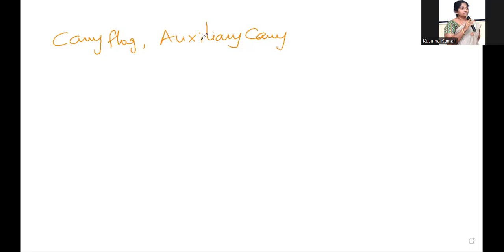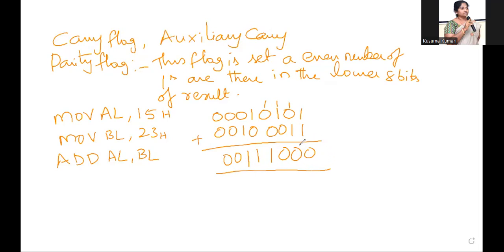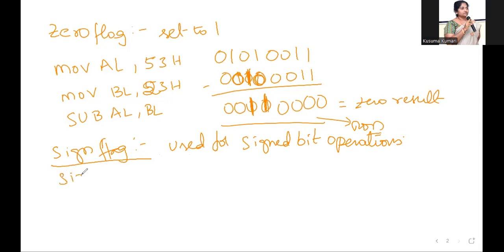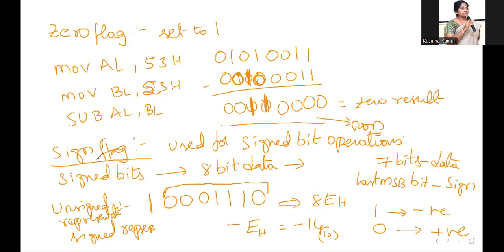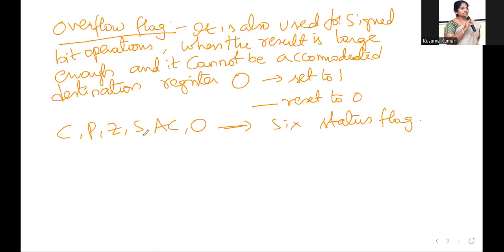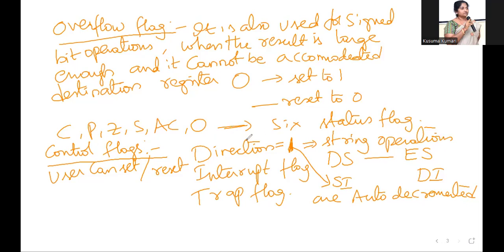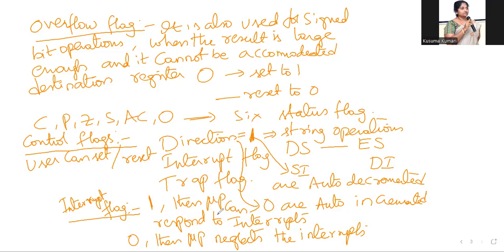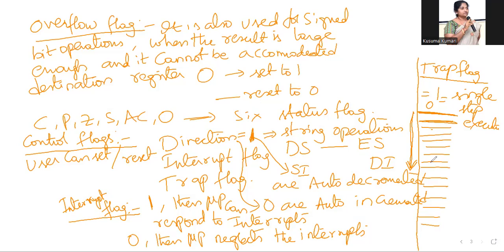8086 Microprocessor- status flags